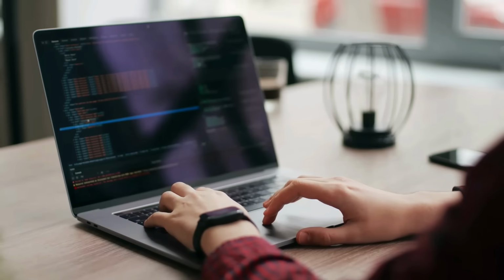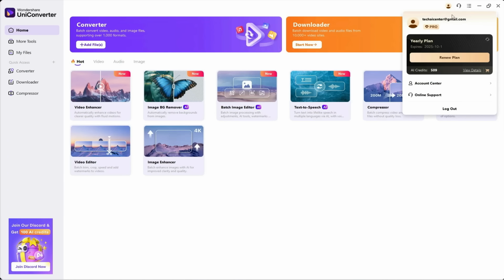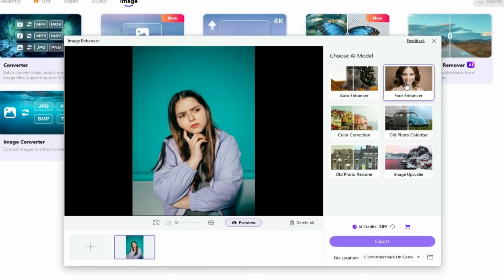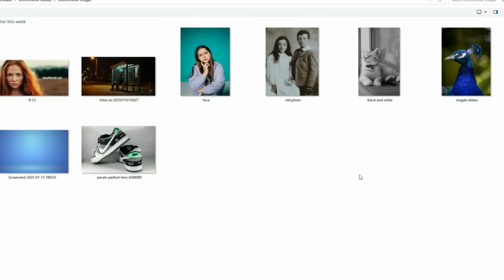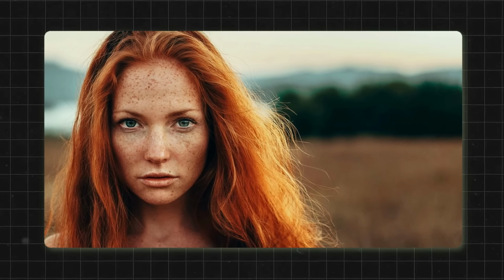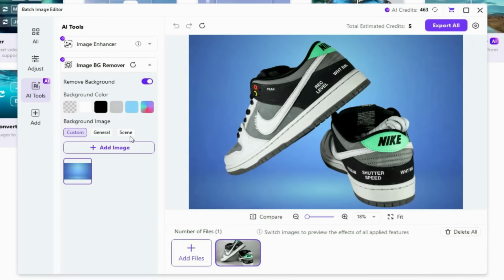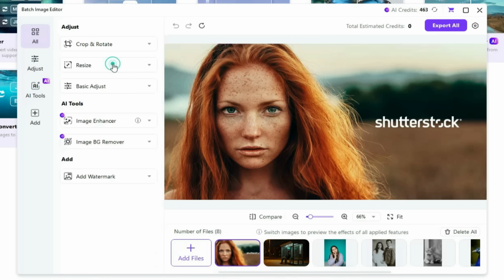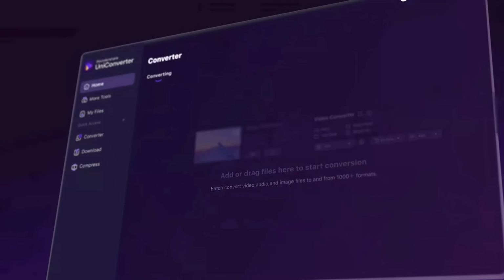Stop Using 5 Apps! All-in-One AI Image Editor for Enhancer/Background Remover (UniConverter)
Transform Your Images in Seconds with AI! ✨ Wondershare UniConverter is the ONLY all-in-one solution to enhance image quality, remove watermarks, erase backgrounds, and edit images in batch—no more switching between 5 apps!
🔥 Key Features You’ll Love:
✅ AI Image Enhancer: Automatically sharpen blurry photos & restore details in 1 click.
✅ Watermark Remover: Delete unwanted logos/text without leaving traces.
✅ Background Remover: Isolate subjects perfectly for professional edits.
✅ Batch Image Editor: Process 100+ images simultaneously (resize/convert/compress).
✅ 9X Faster Processing: Powered by GPU acceleration & AV1/VP9 encoding support.
**Perfect for:** Content Creators, YouTubers, SMBs, Photographers, Marketers, anyone working with bulk image files!